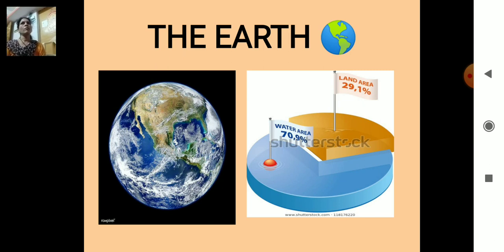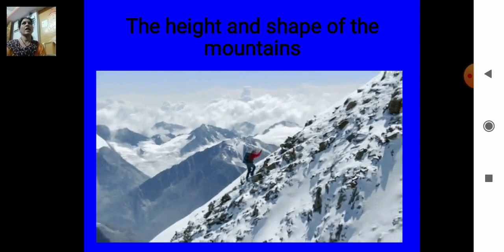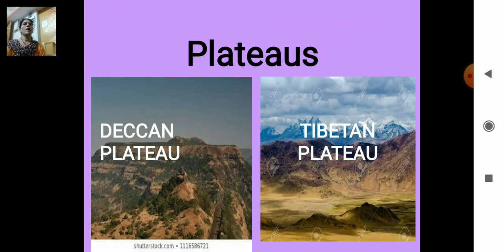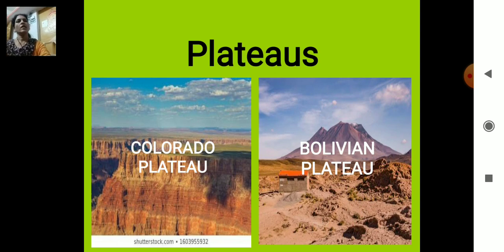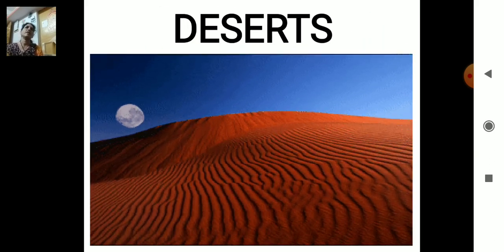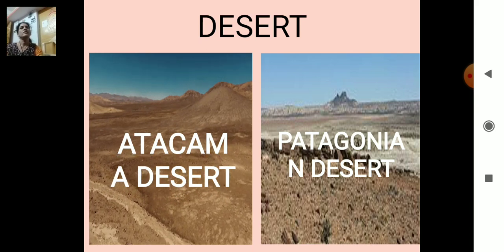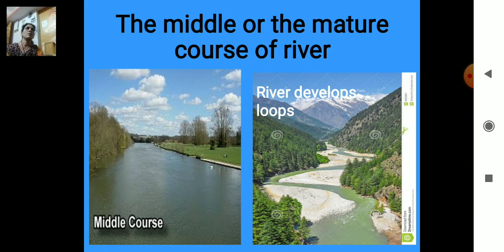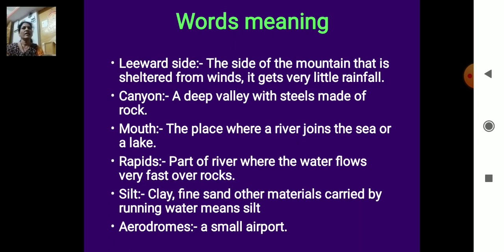V STD Social, Chapter no 03